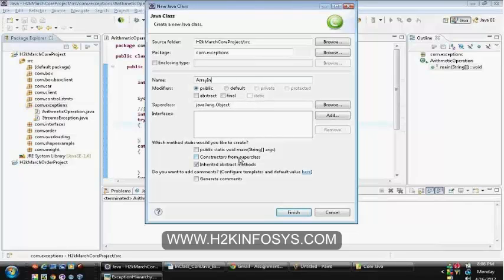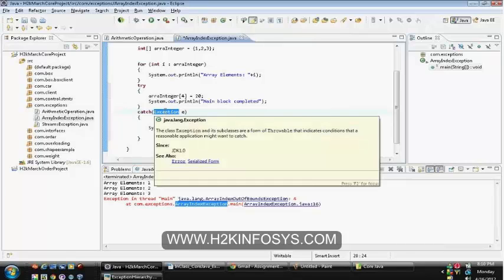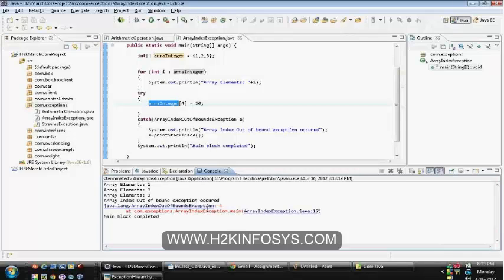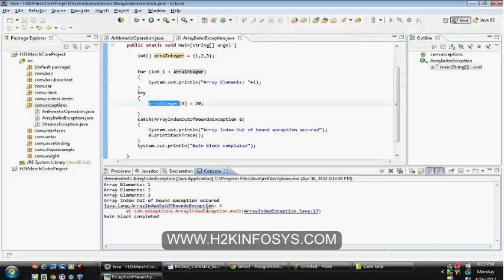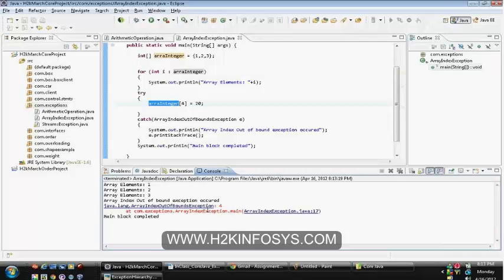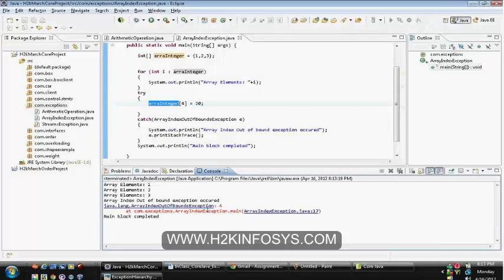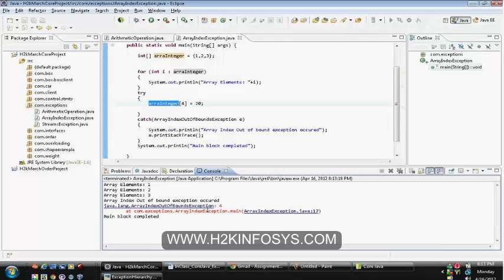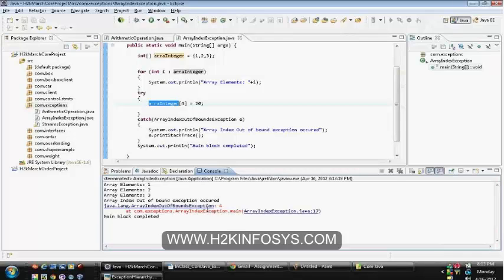Java exception Handling Class | Array exception Class| Java Training Course Online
What is exception handling Java?
What is Exception Handling? - SearchSoftwareQuality
Exception handling is the process of responding to unwanted or unexpected events when a computer program runs. Exception handling deals with these events to avoid the program or system crashing, and without this process, exceptions would disrupt the normal operation of a program.